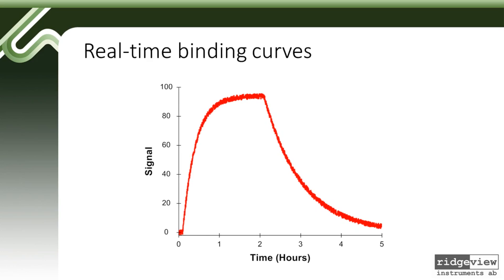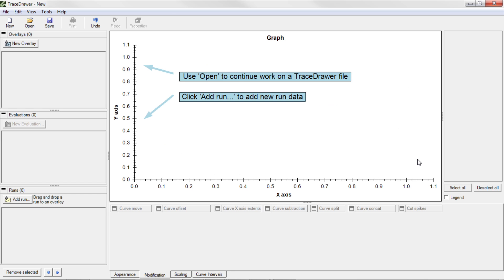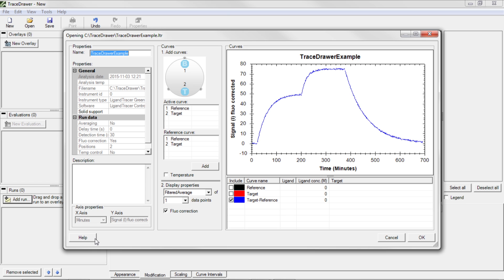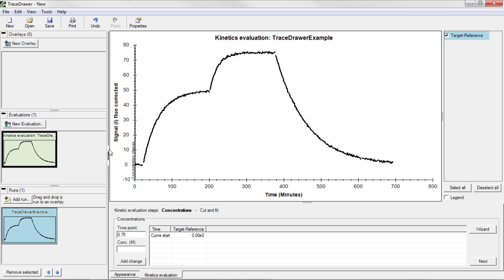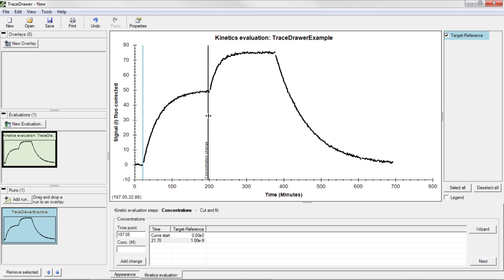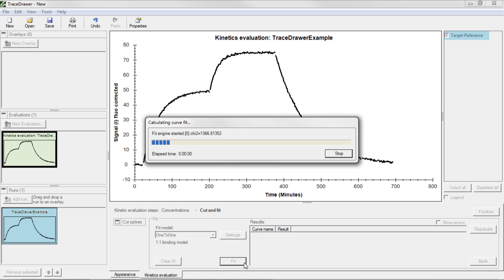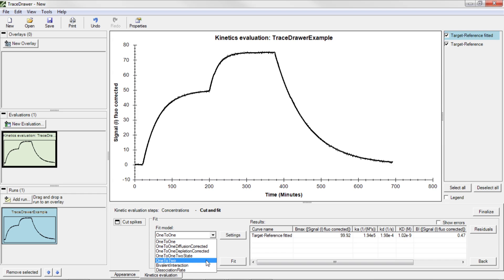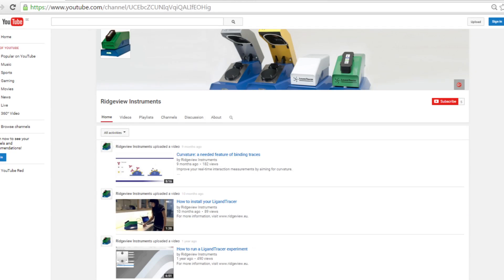Kinetic evaluation in TraceDrawer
Learn how to evaluate your real-time interaction data using TraceDrawer. The evaluation software is compatible with a number of different file formats and offers a variety of kinetic models for analysis.